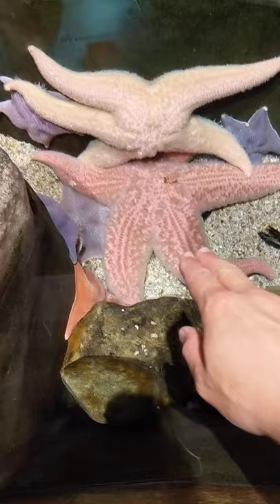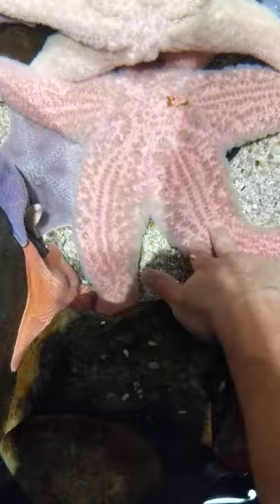Colorful Collection of Starfish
Starfish at Georgia Aquarium